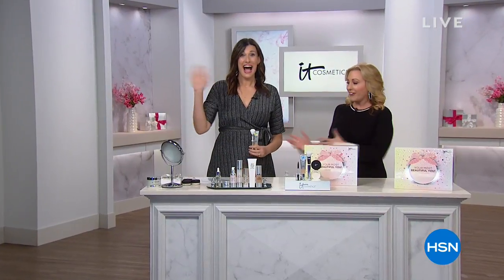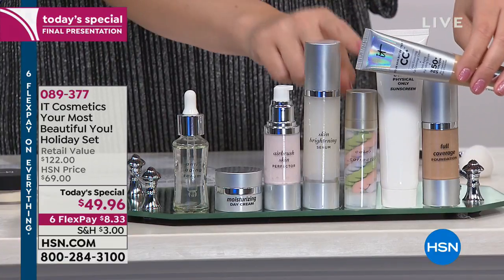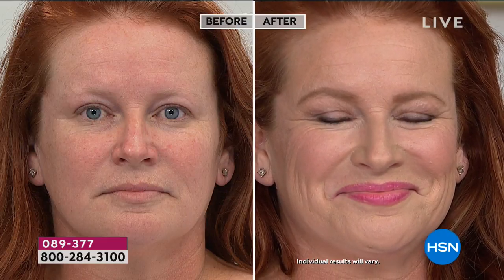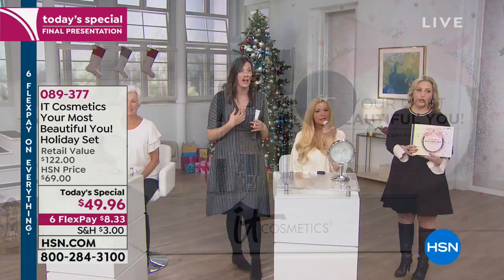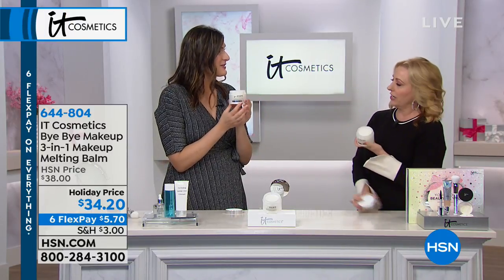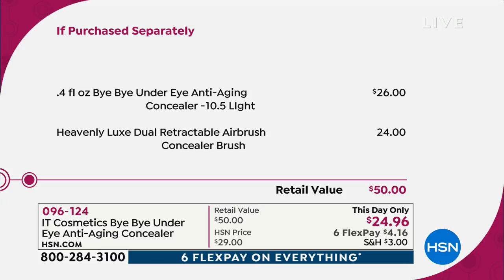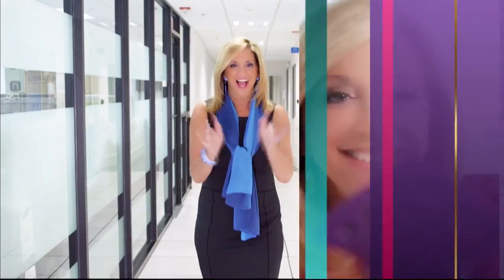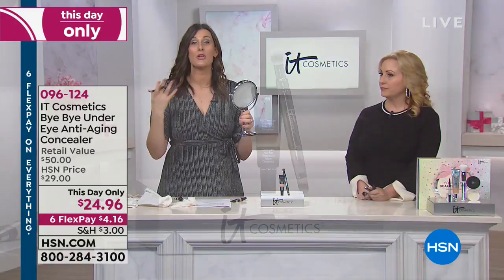HSN | IT Cosmetics Premiere 12.07.2018 - 09 PM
Shop IT Cosmetics, an innovative problem solving makeup & skincare line with anti-aging technology.  Discover the tools & head-to-toe products that offer serious beauty solutions designed to give everyone the power to look and feel beautiful everyday